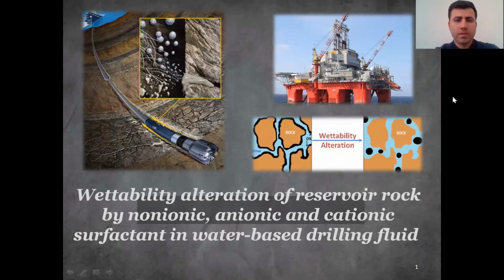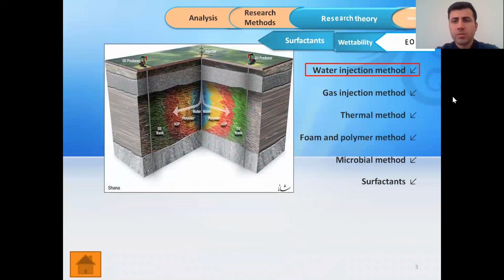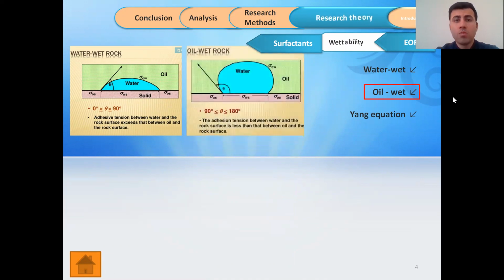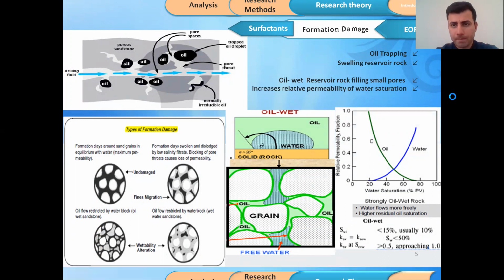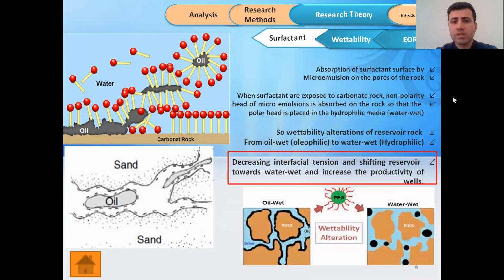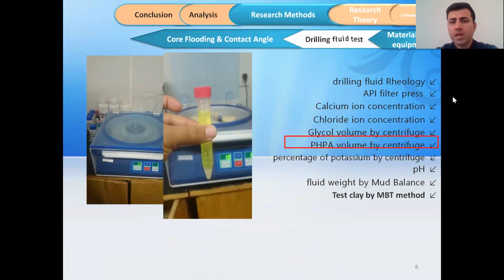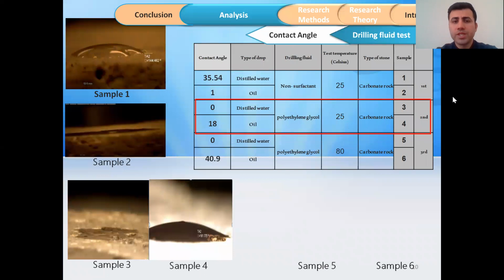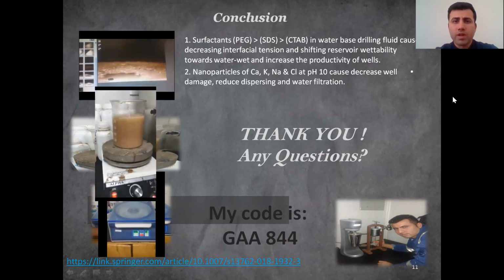Wettability alteration of reservoir rock by surfactant in water-based drilling fluid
The interactions between the clay minerals existing in the formations and the drilling fluids were studied. Five types of water-based fluid which are Gasoil, non-ionic surfactant, anionic surfactant, and cationic Surfactant prepared for the study. 5 core plugs cut, cleaned, dried, and then subjected to petrophysical tests, which are permeability, saturation, X-ray diffraction, and petrographical analyses. Clay minerals like kaolinite, illite, and montmorillonite were found in the core samples. The static immersion test shows that the clay minerals reacted with the drilling fluids and created swelling and dispersing in the core samples and changed the original petrophysical rock properties. Different concentrations of nanoparticles Ca, K, Na, Cl at (caustic soda, Lime, Sodium Chloride, Potassium Chloride, Calcium Chloride, and Calcium Carbonate) were studied to improve the rock properties and mud properties (Rheology, Fluid loss control, pH, mud weight) and rock properties ( swelling, permeability, and water saturation). A comparison is made between the rock properties before and after exposure to the drilling fluids. The results showed that the surfactants to the drilling fluids reduced the formations damage, decreasing interfacial tension and shifting reservoir wettability towards more water-wet and increase the productivity of wells.